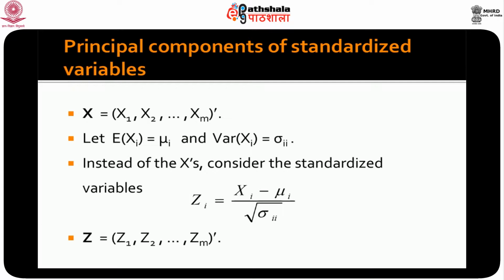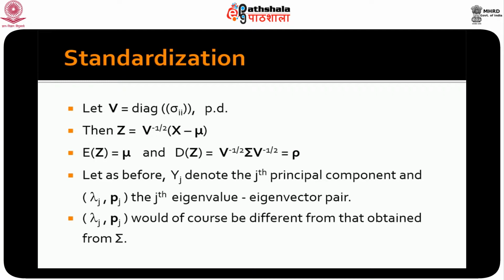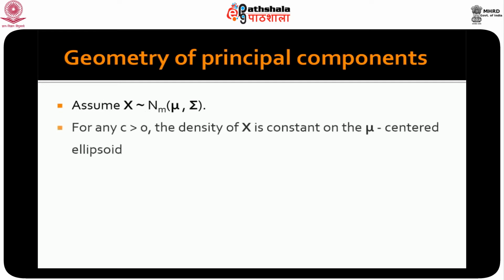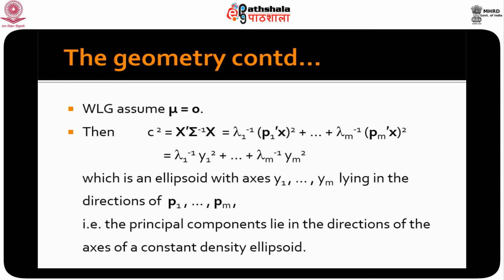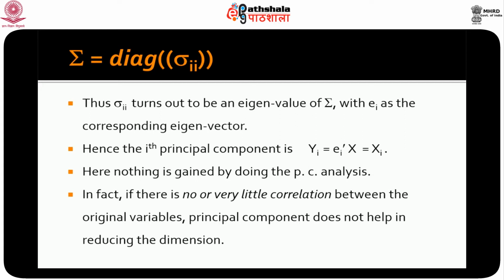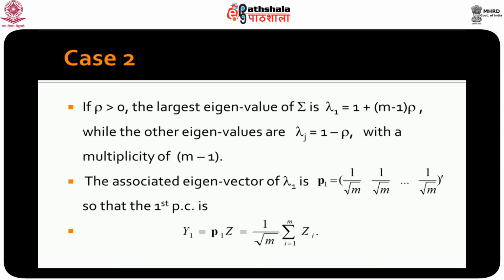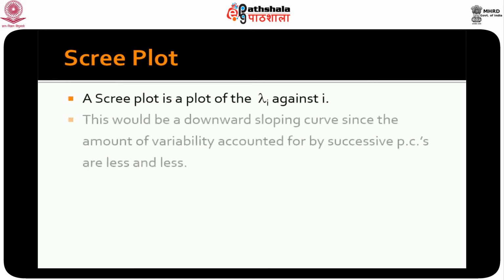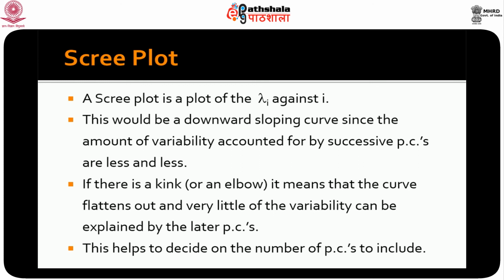Principal Components Analysis 3